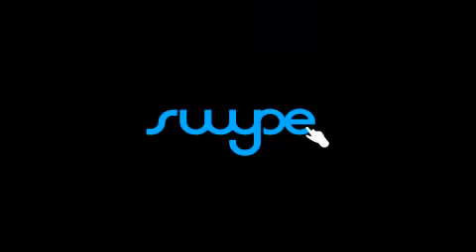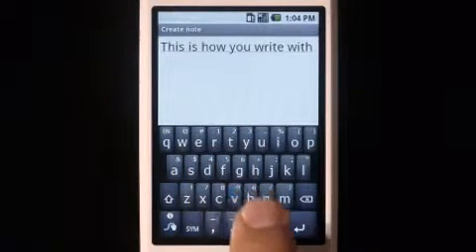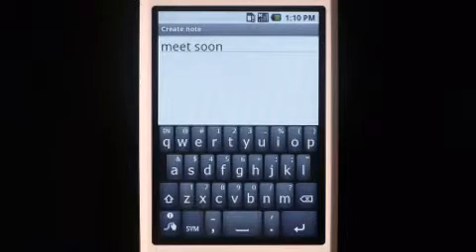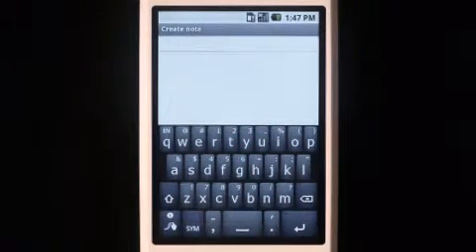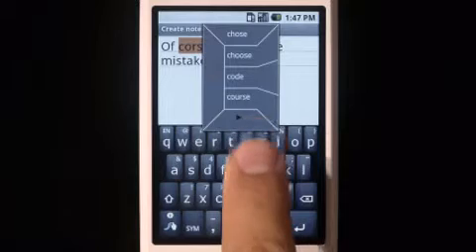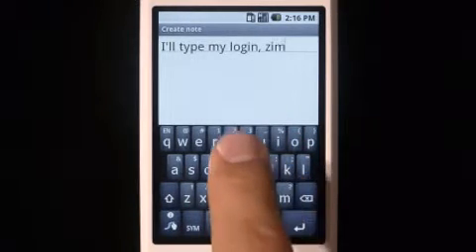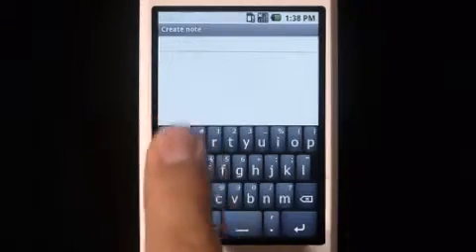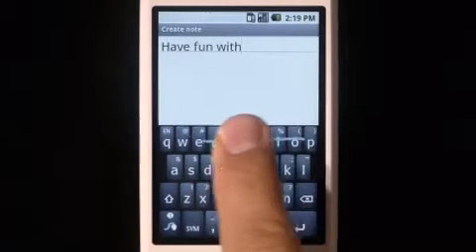Swype, how to use swype keyboard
Swype